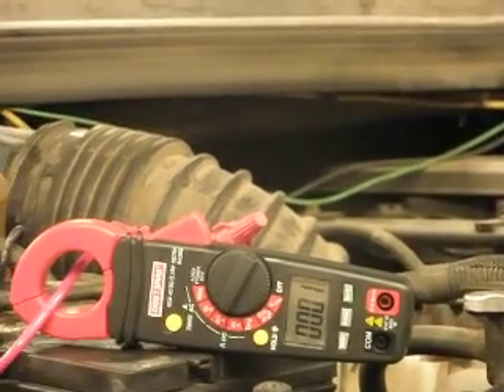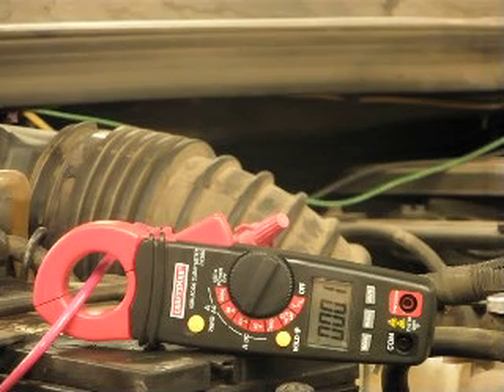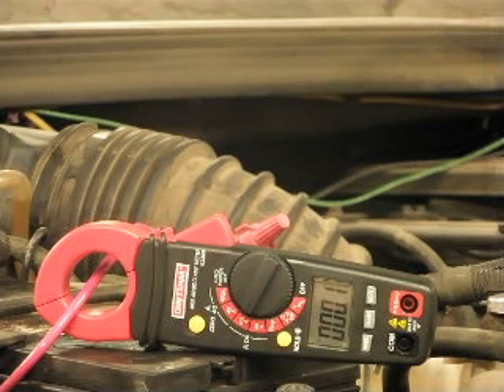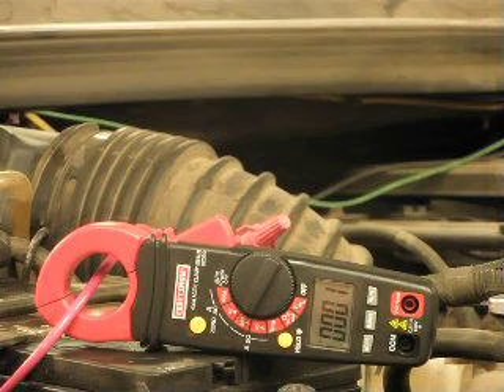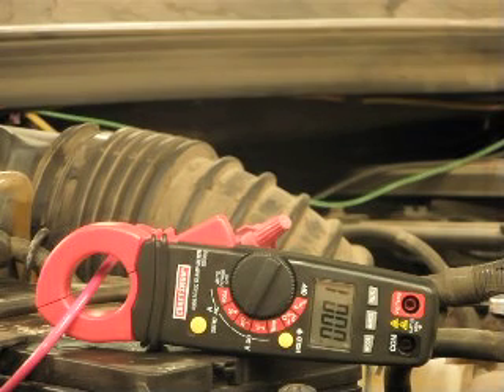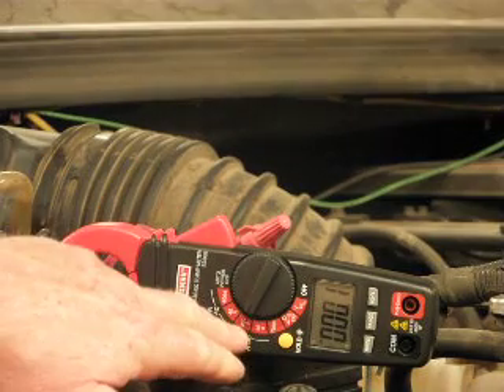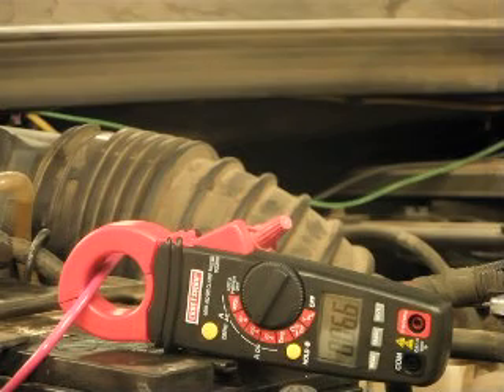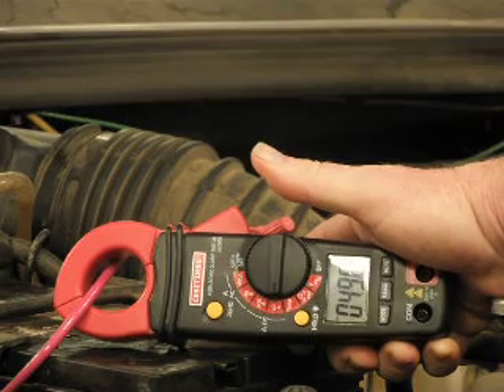Re: HHO Test - Power Supply v.s. Battery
In my previous YouTube video, I thought it was the pulsed current throwing my meters off and distorting the data. But Zero said "Well, I don't know if it's distorted or not. Think about it. Just because we're hitting it with peak voltage that's higher than the RMS value, the RMS value is still the same. Wattage calculations remain the same."

OK, now I'm thinking -- how can I get my car to act like the charger? After all the production was higher and the efficiency much better.

Hmmmm... I think on this, and talk to my friend Richard who knows about car electronics and he says, "Your car has an alternator with diodes, it also delivers a pulsed output".

The alternator operates like the battery charger. The diodes send a pulsed current to the battery. The idea that I needed a laboratory power supply with perfectly filtered DC output was wrong. I'm believe a battery charger with a battery will simulate the power system of a car better than a steady lab quality power supply.